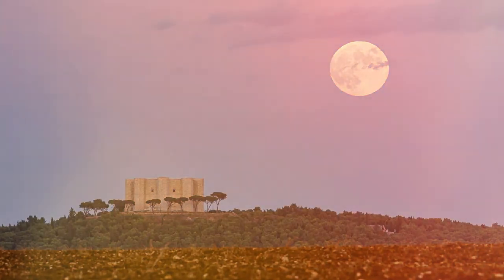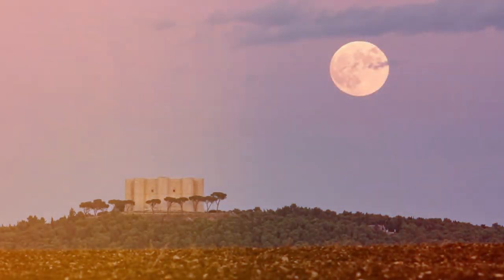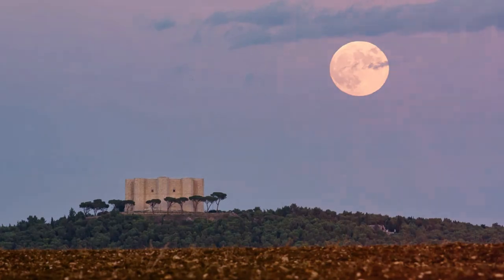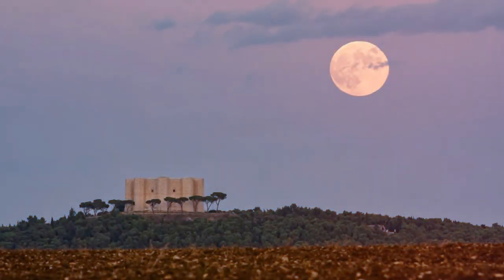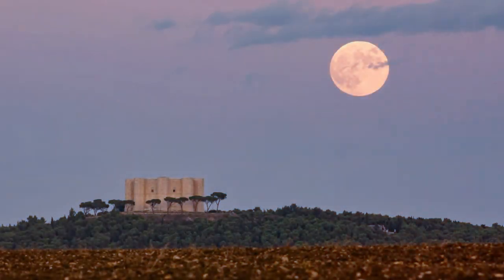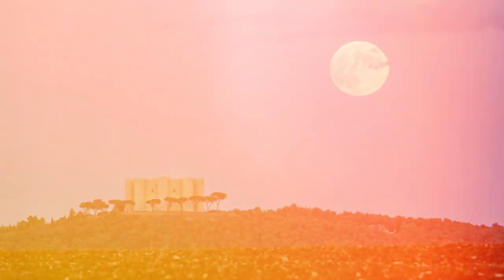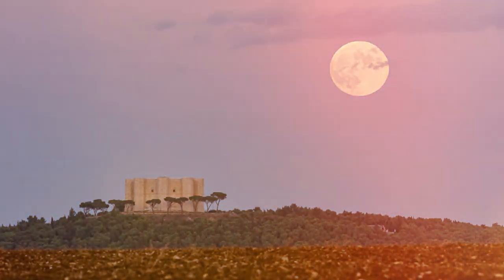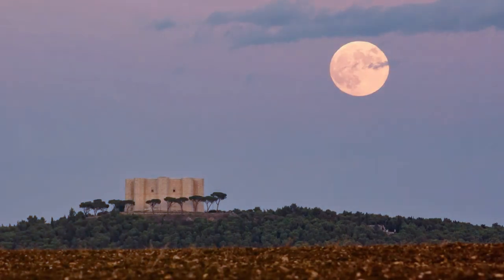Why the full moon that’s set to rise is the supermoon to watch